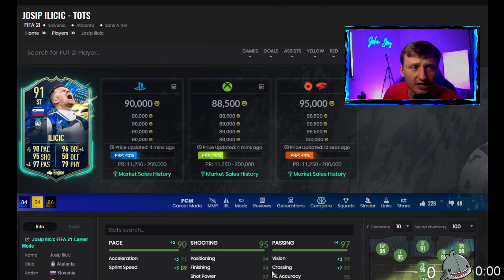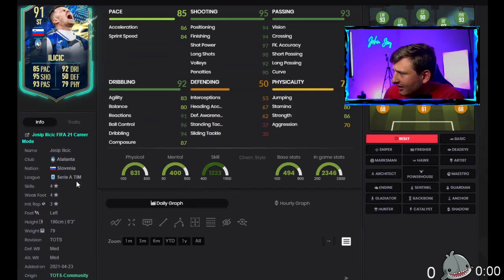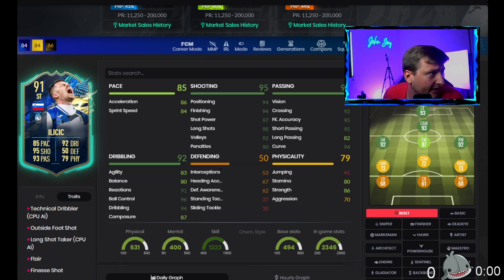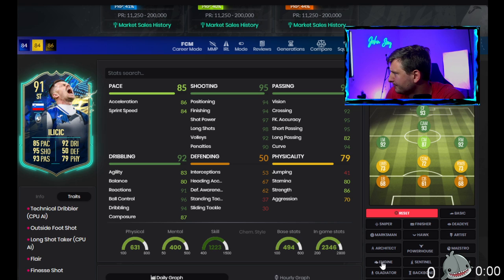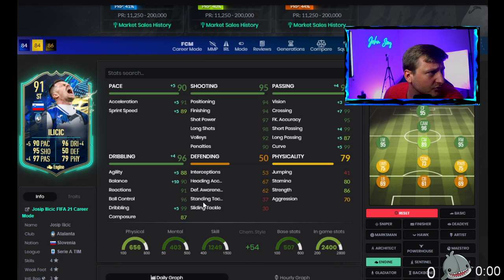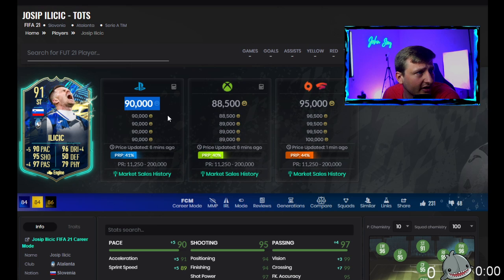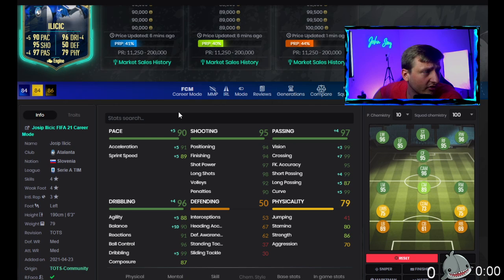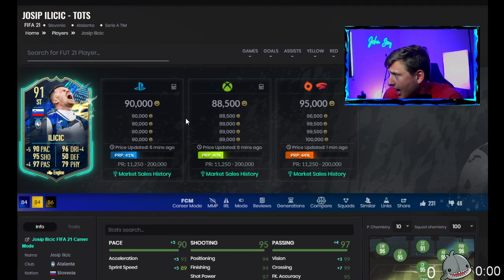Josip Illicic TOTS | Player Review | Team of the Season | FIFA 21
- for private/tutoring/coaching

* Only $5 member access

We stream just about everyday. 7PM UK.